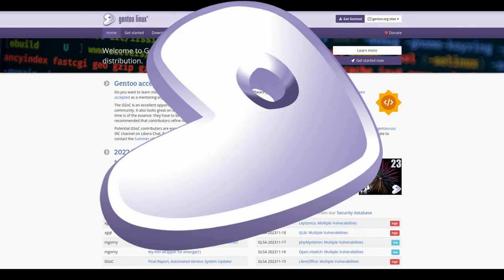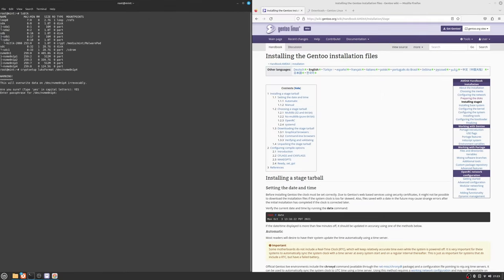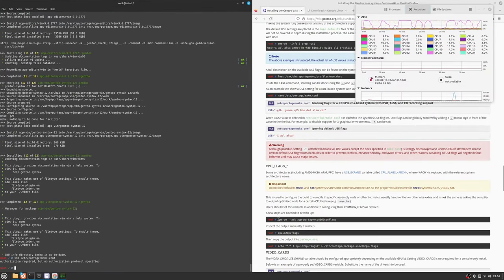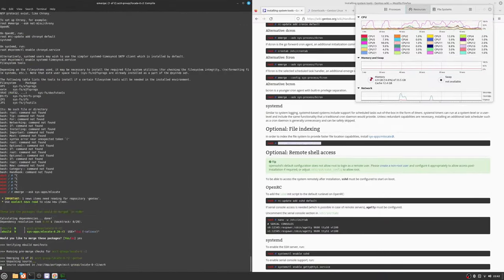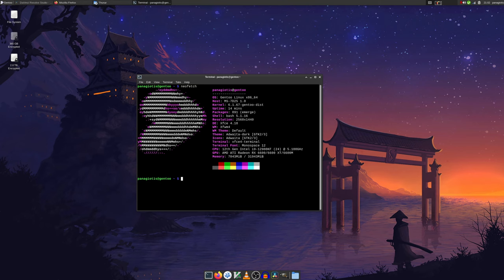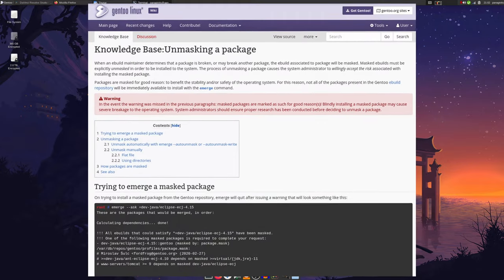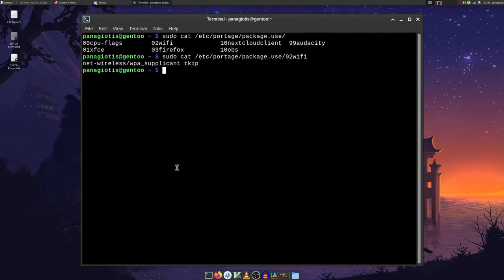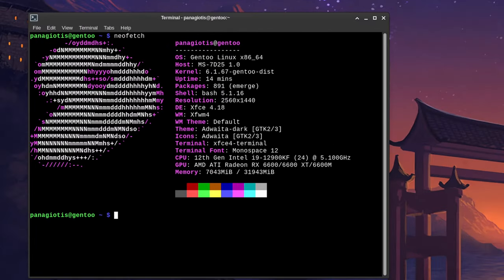Installing Gentoo on REAL HARDWARE...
I tried installing Gentoo on my workstation (bare metal) and daily drove it for a week... Running it on real hardware certainly presented some challenges but it was overall quite pleasent to use!